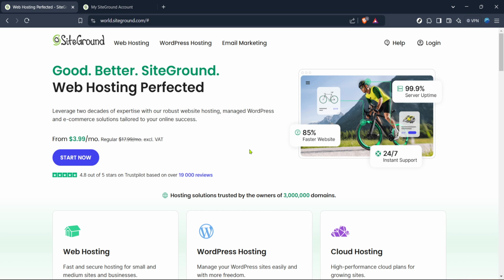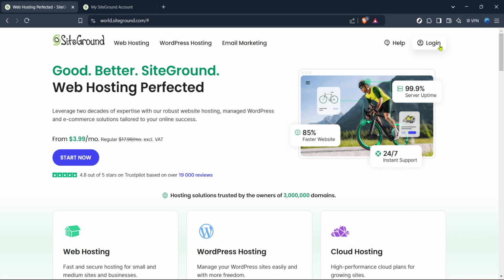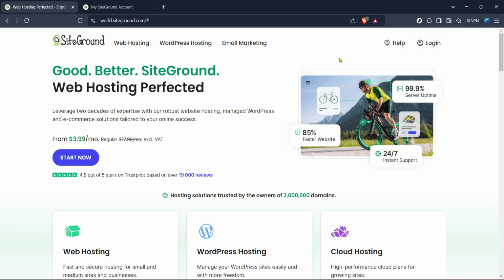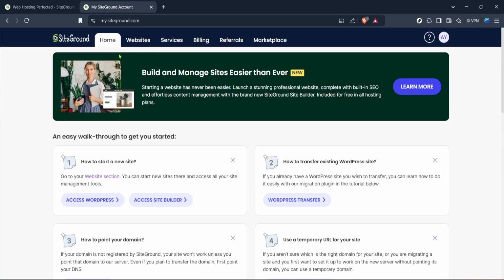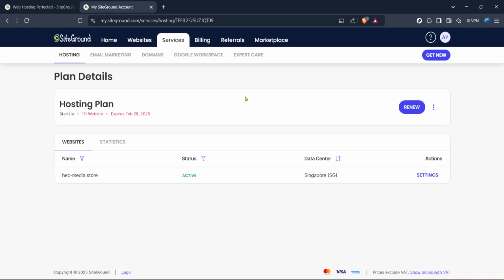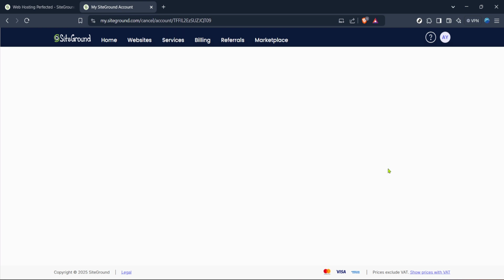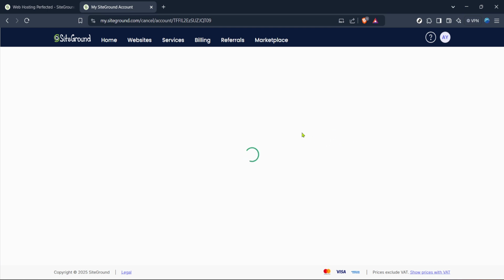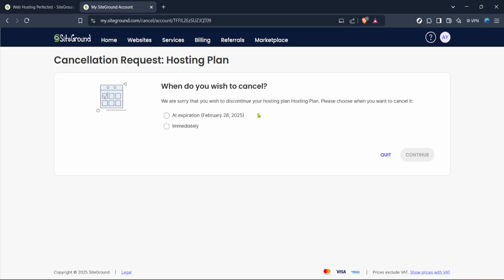How to Cancel Siteground Hosting (Full 2025 Guide)